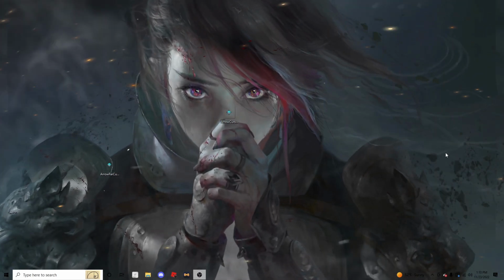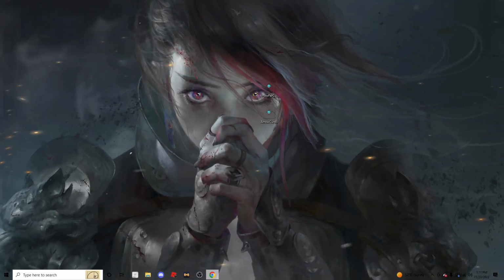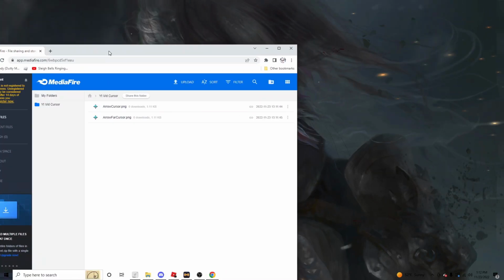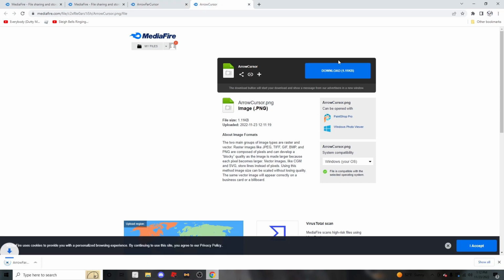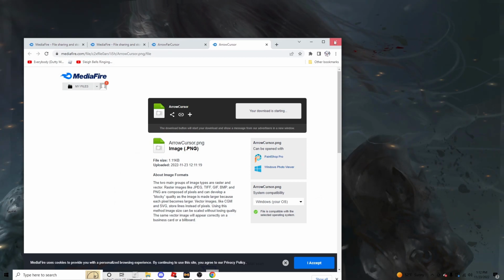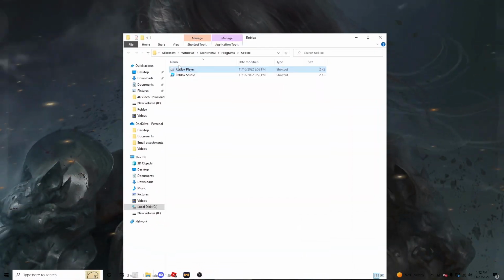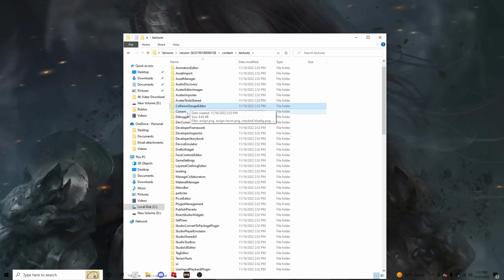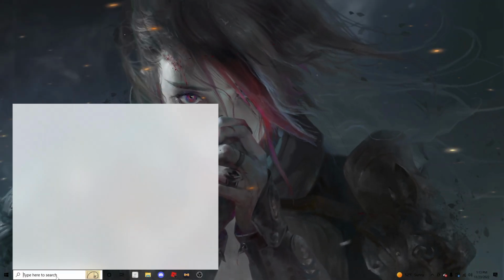⭐ How To Get My SQUIRTLE Cursor ⭐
(DISCLAMER - SHOUTOUT TO 6GHXST FOR MAKING THIS CURSOR)

(IGNORE TAGS)